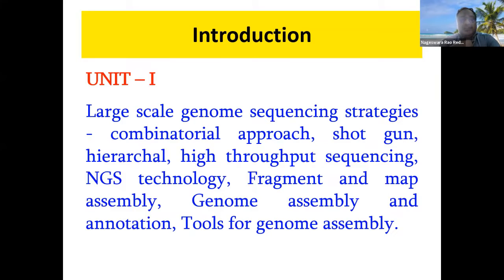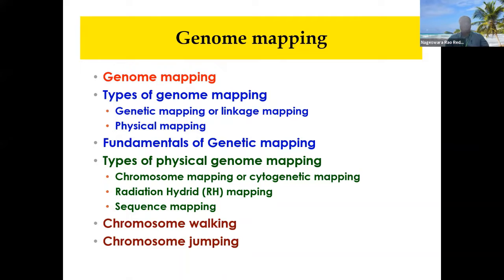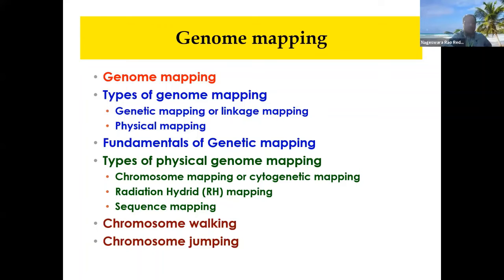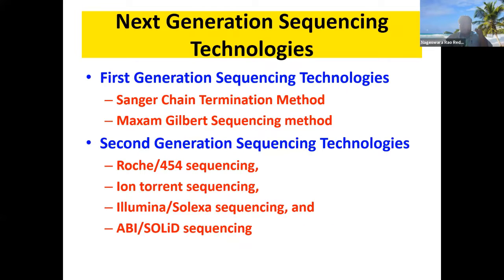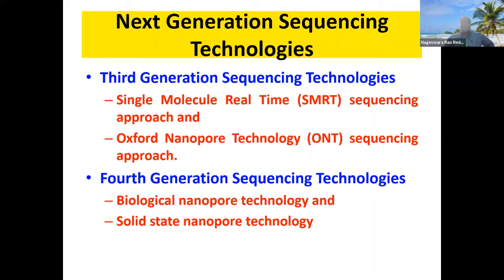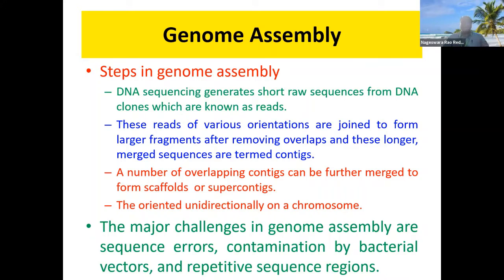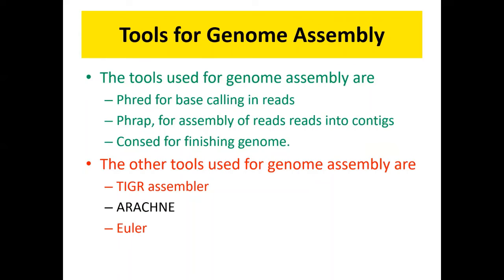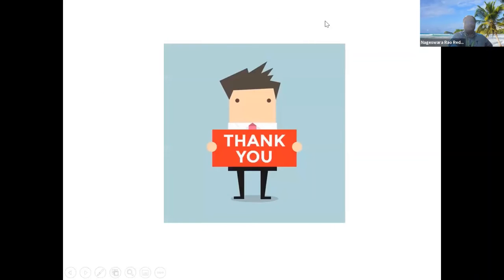Lecture - 14 Summary of Unit – I Concept of Genomics and Proteomics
Summary of Unit – I Concept of Genomics and Proteomics